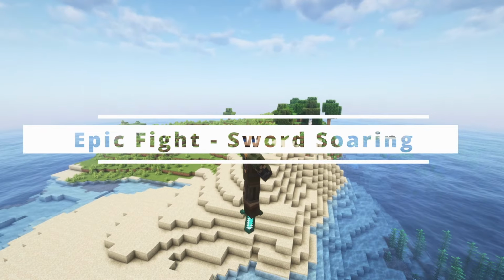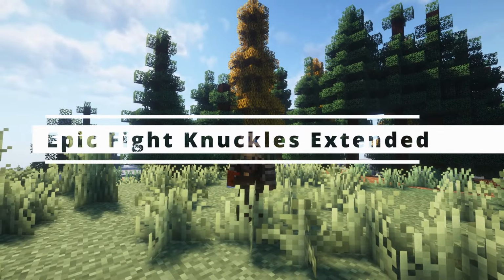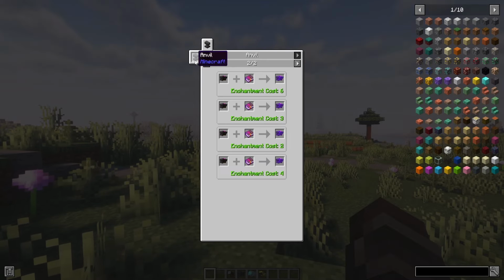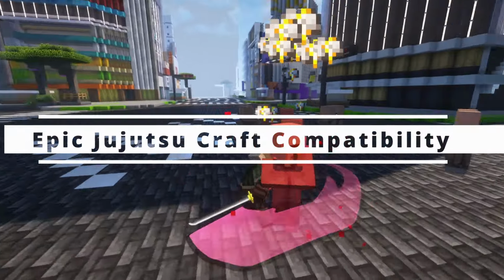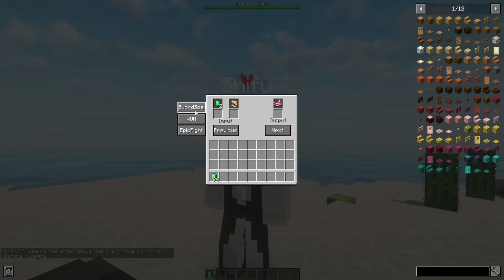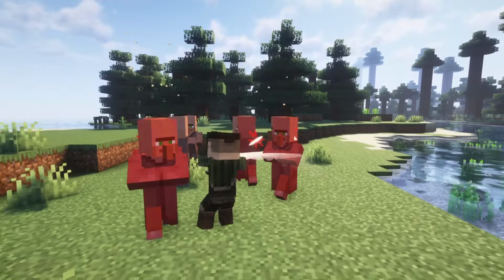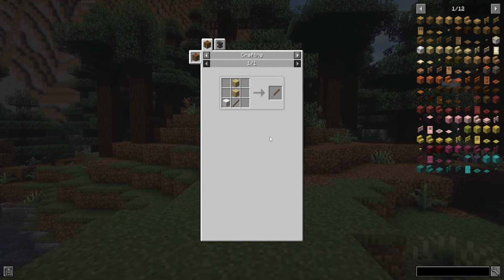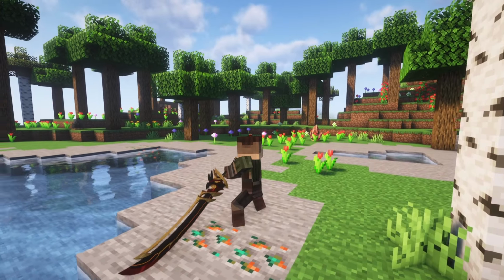10 Best Minecraft Epic Fight Mod Combinations (2024)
Hi everyone! The previous video where I showed you epic fight mod combinations had very nice feedback, and I am so happy for that. So I decided to show you another ten epic fight mod combinations, So let's dive for it!

0:00 Intro

Mods :

0:12 Epic Fight - Sword Soaring (Forge 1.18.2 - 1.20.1)

1:20 Epic Fight Battle Styles (Forge 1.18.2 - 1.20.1)

1:51 Epic Fight Knuckles Extended (Forge 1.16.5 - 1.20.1)

2:25 Dynasty Warriors 3 (Forge 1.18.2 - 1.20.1)

3:17 Epic Fight Mod & Other Mods Weapons Compabilities (Forge/Fabric 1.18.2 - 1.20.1)

5:25 Epic Jujutsu Craft Compatibility (Forge 1.20.1)

6:20 Shifu (Forge 1.20.1)

7:32 ShoulderSurfing (Forge 1.20.1)

8:12 Uchicraftana (Forge 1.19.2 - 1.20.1)

8:47 Relics Of Gaming (Forge 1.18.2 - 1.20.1)

10:50 Outro

Shaders

Another Mods/Maps In Video

Check also my TikTok , where I am uploading Minecraft Mods Videos !